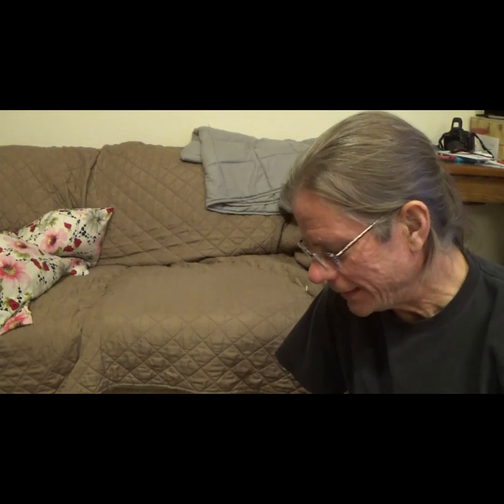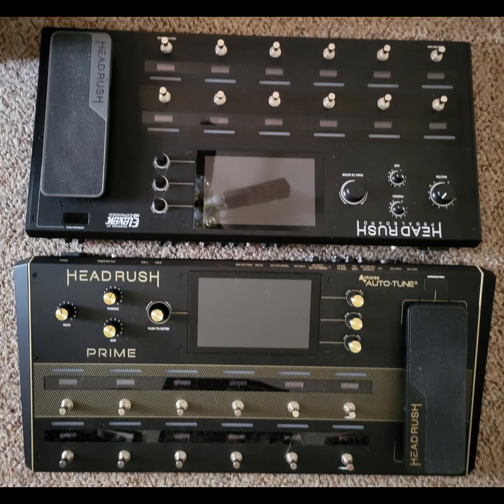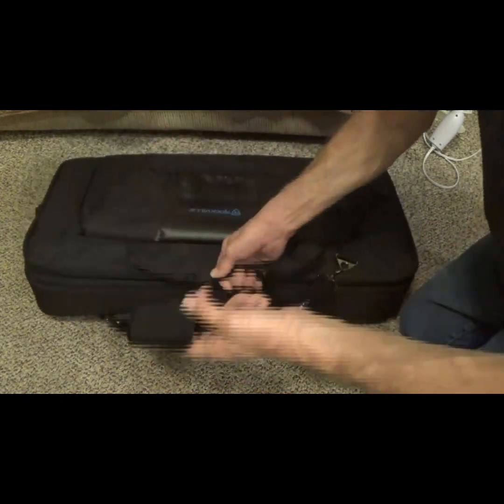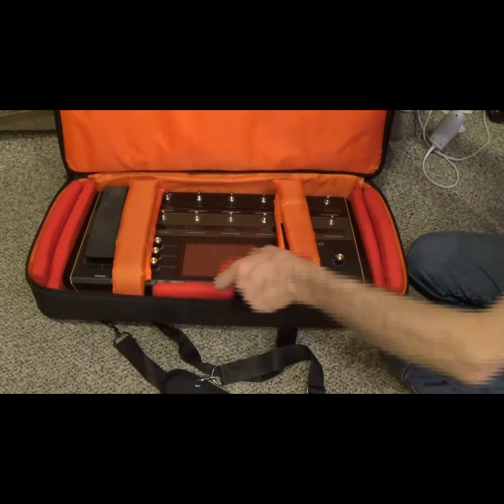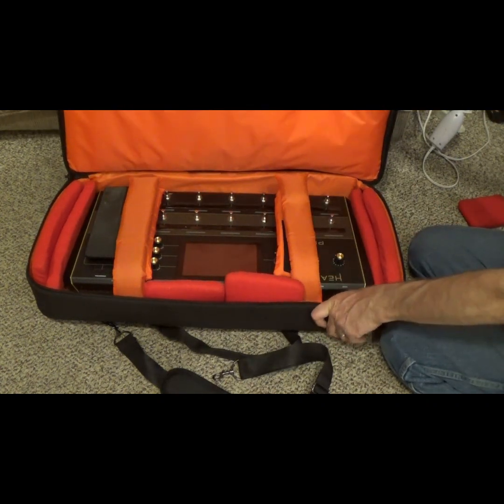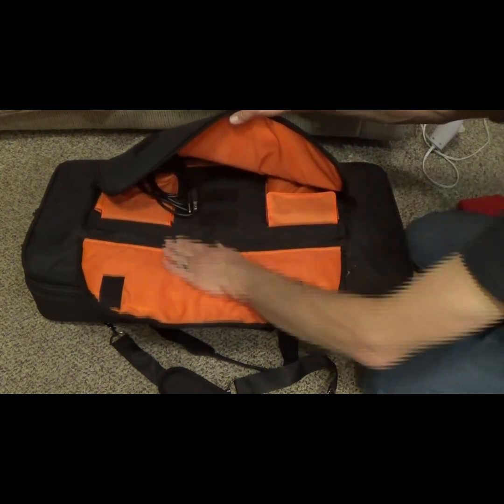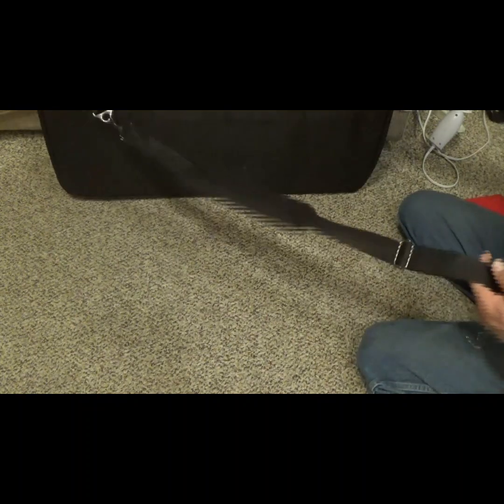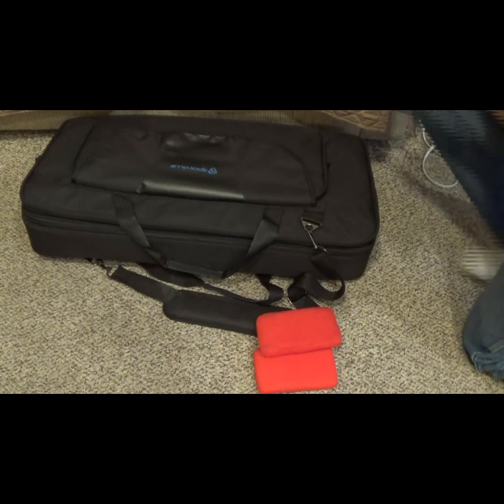Headrush Prime Aftermarket Case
Just got my Headrush Prime, and started shopping for a case to fit it. I never had the Headrush branded gig bag or backpack, though someone wrote in that their Prime fit (tightly) into their Headrush bag.